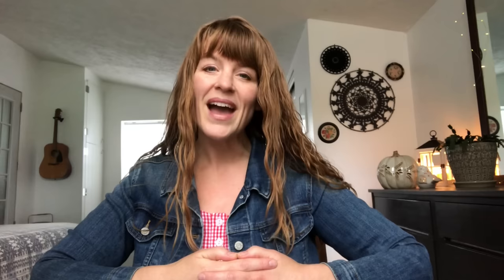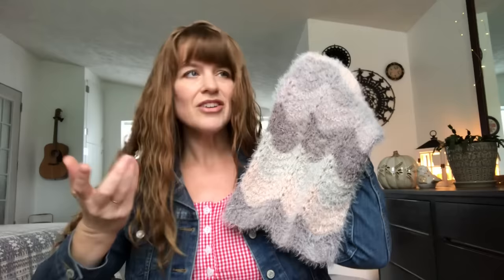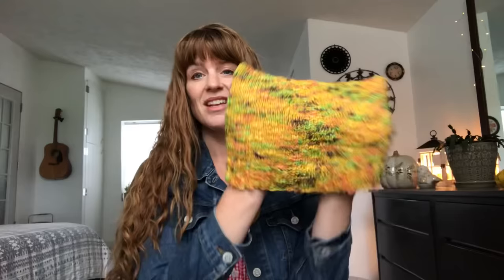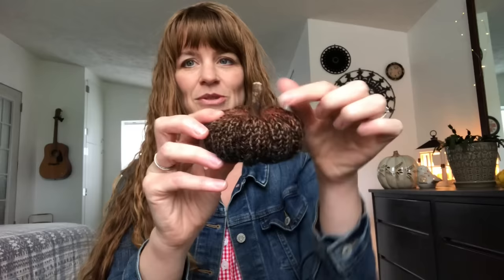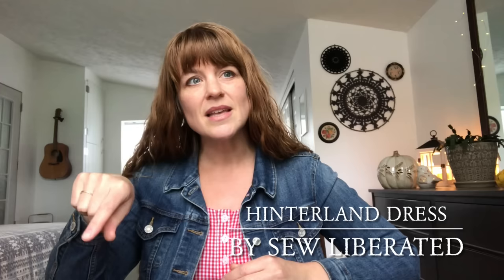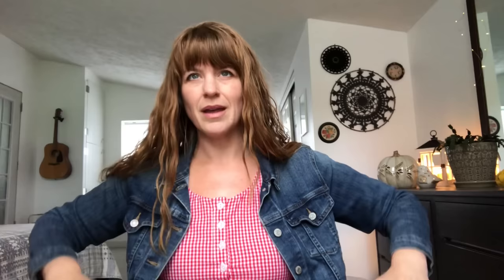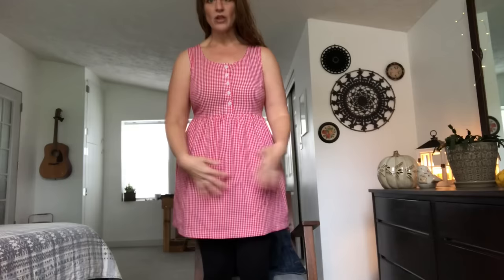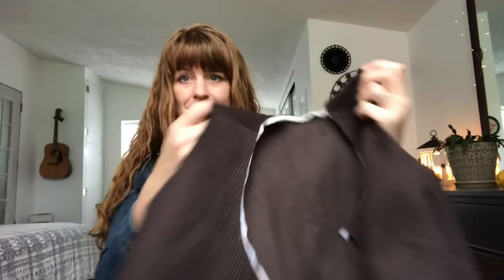Noble Character Crafts - Episode 173 - Knitting, Crocheting & Sewing Podcast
A video podcast about knitting, crocheting, & sewing.

makenine2023​​​​​​​mal
Create a Make Nine board with nine projects that you’d like to make this year. Post it to Instagram with makenine2023mal​​​​​. Post pictures of your progress & finished objects on Instagram with the hashtag in order to enter to win a prize. All crafts are included. WIPS are also allowed.

Finished Objects:
Falling For You Cowl by Leslie Alcock
Yarn: Yarnspirations Caron Latte Cakes in Kissy Kissy

Cat Hat (no pattern)
Yarn: Online Trend Collection Linie 238 Bagno Color 0002 & Knit Picks Comfy Fingering in Honey

Knit Pumpkins (no pattern)
Yarn: Lion Brand Tweed Stripes in Woodlands

Works in Progress:
Faith by Helen Shrimpton
Yarn: Worsted Weight Scraps
Crochet Star Stitch Made Easy Tutorial by Bag-O-Day

Yarn: Knit Picks Palette in Oregon Coast Heather (held double)

On the Hill Socks by Kay Litton of Crazy Sock Lady Designs
Yarn: Knit Picks Felici in Carrot Cake

Yarn: Noble Character Crafts in Life-Giving & Harvest

Yarn: Mystery Variegated & Yarnspirations Caron Simply Soft in Black